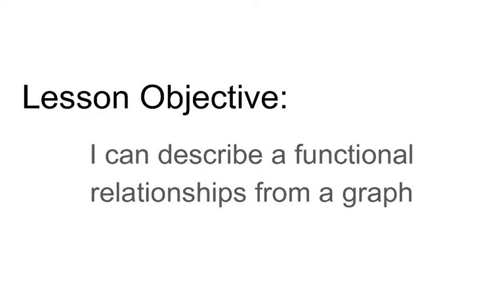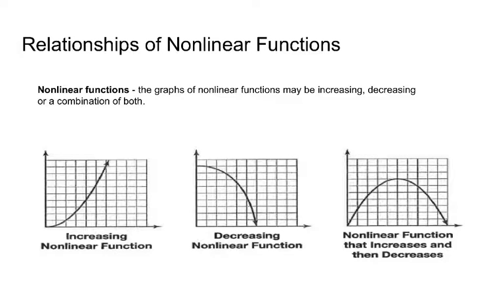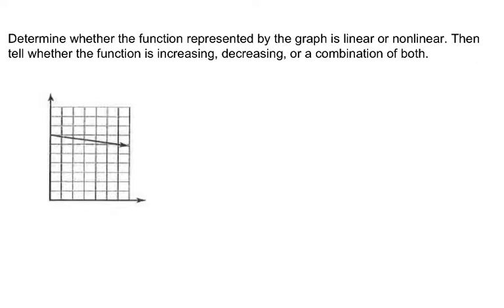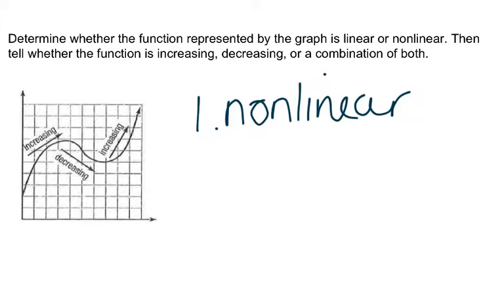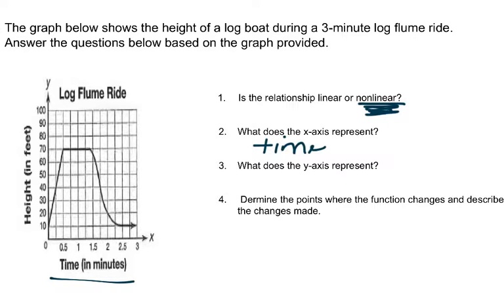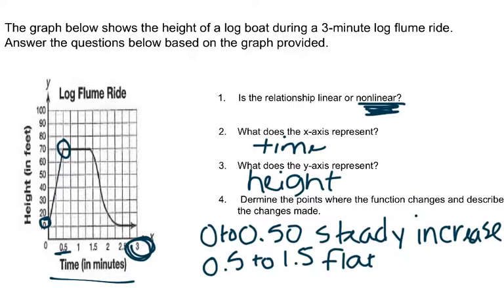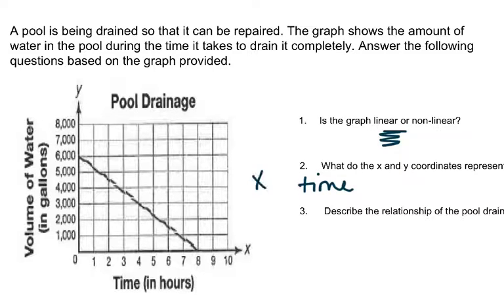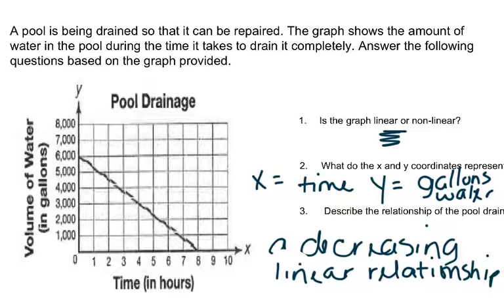5.5 Describing Functional Relationships from a Graph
Used with permission from FMS Math Department. Mrs. Hall creator.